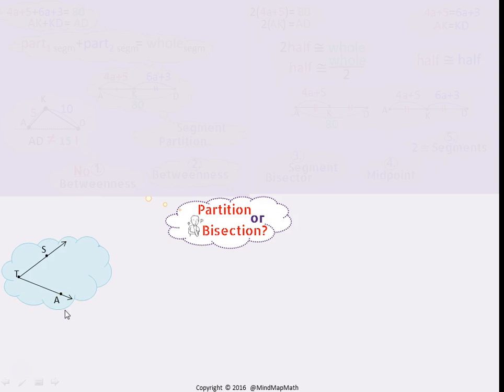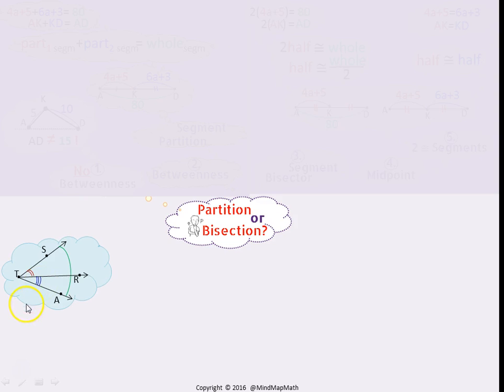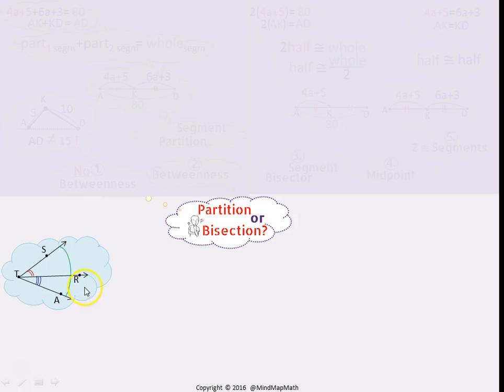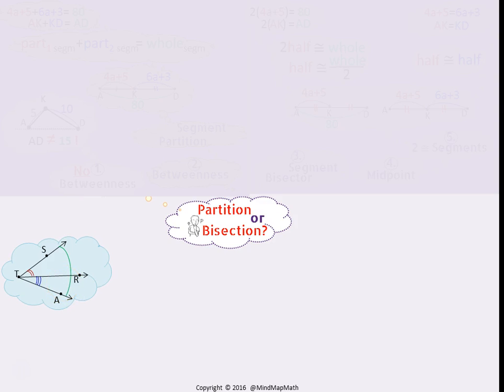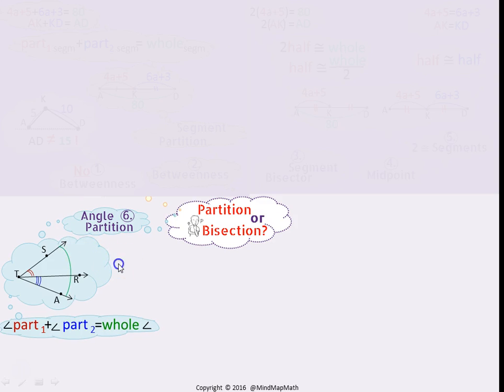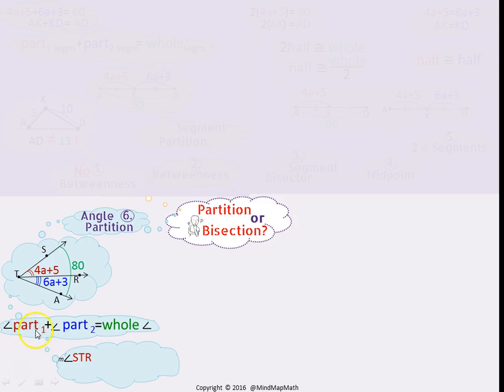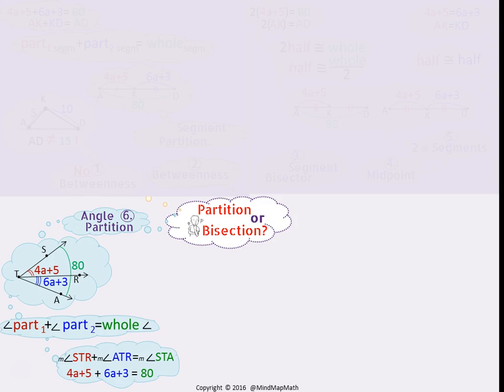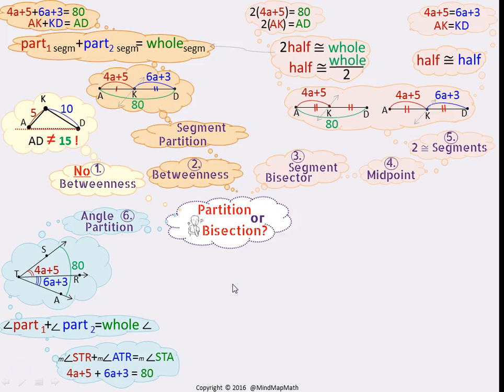2.14_Angle Partition_Summary_ 3(5)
Geo: How to Work with Angle Partition 4(5)
Direct conclusions that come from having an angle partition situation, appropriate diagram labeling, correct use of geometric symbols to justify your work are all subjects of this video.